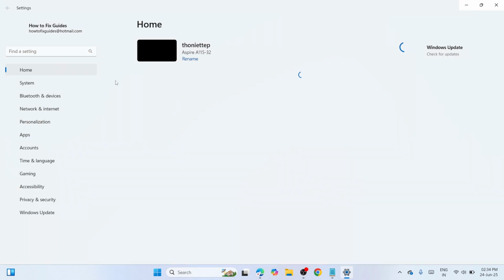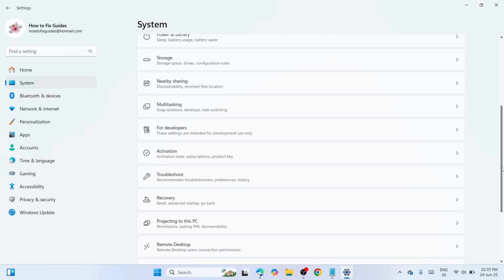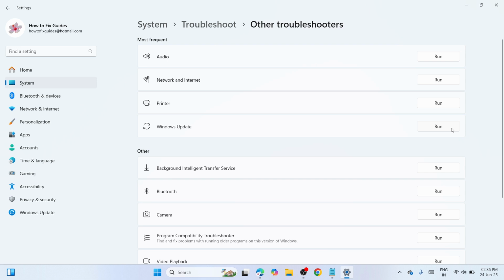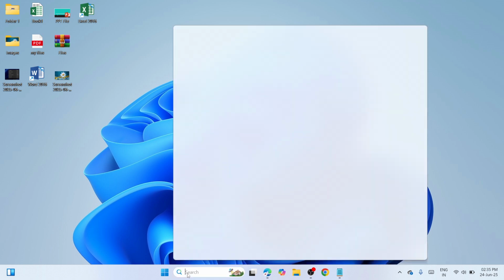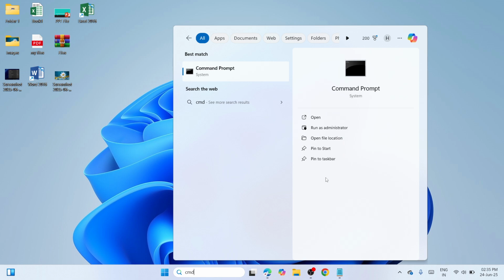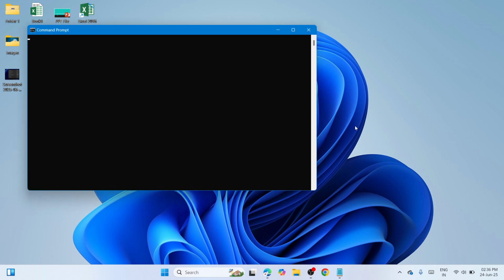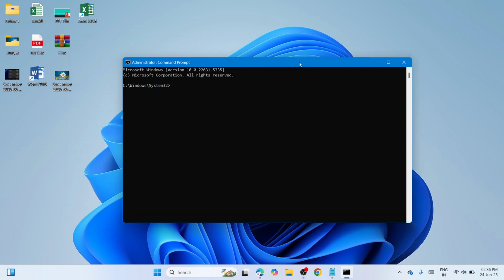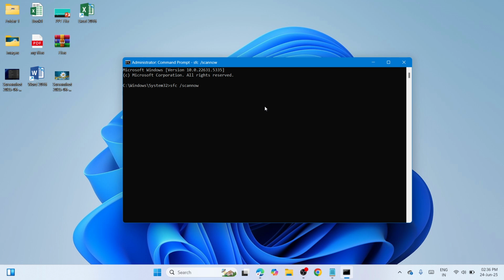EASY FIX For 0x8024a112 Error Code While Updating Windows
In this video, we provide an easy fix for the Windows Update Error Code 0x8024a112, which typically appears when a system restart is pending or when Windows Update gets stuck during installation. The guide walks you through simple solutions such as restarting your PC, checking for pending updates, and resetting Windows Update components. These steps are quick, effective, and easy to follow.

Command:

sfc /scannow